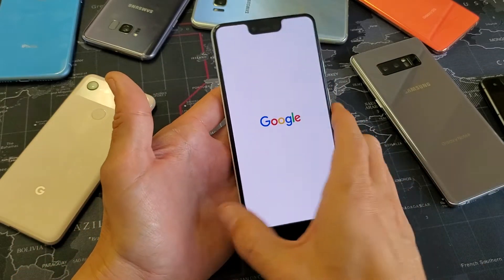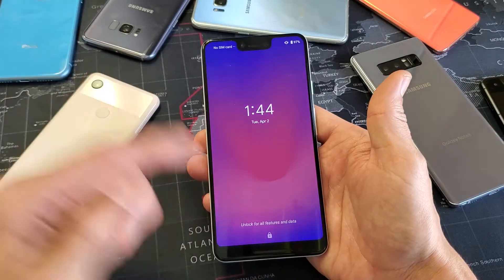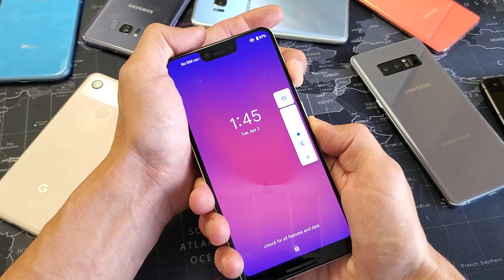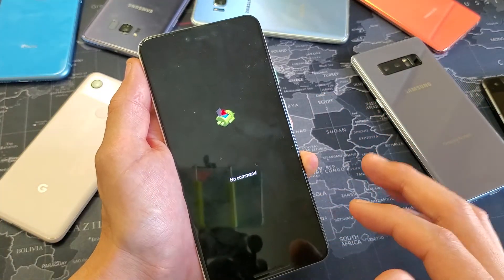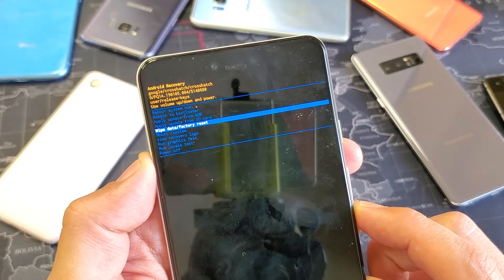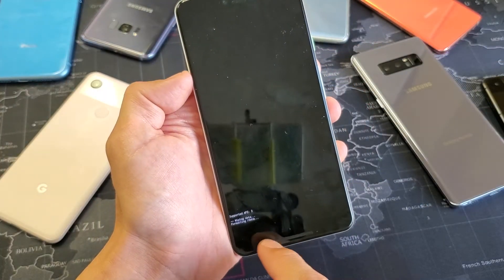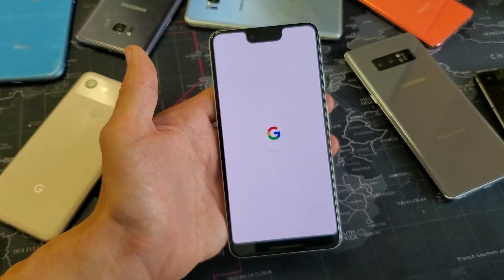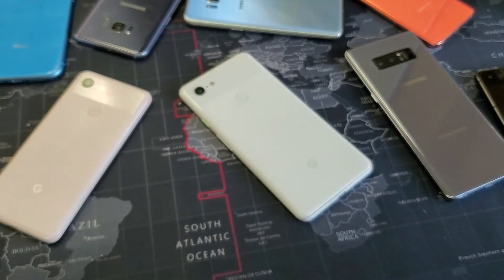Pixel 3 / 3XL: How to Factory Reset Back to Original Default Settings (Forgot Password?)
I show you how to factory reset (hard reset) your Google Pixel 3 or 3XL. With a factory reset you will lose all data so hopefully you have back up if you have anything important on there.

You do a factory reset when you forgot your password, want a clean slate cause of issues, errors or phone starts to become laggy and hesitant, or you want to sell your phone. Let me know if you have any questions.